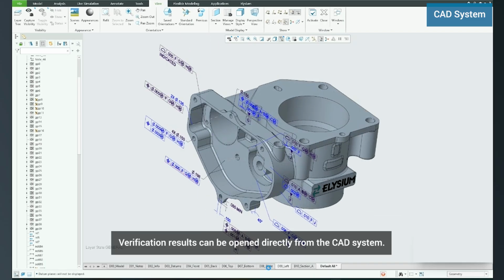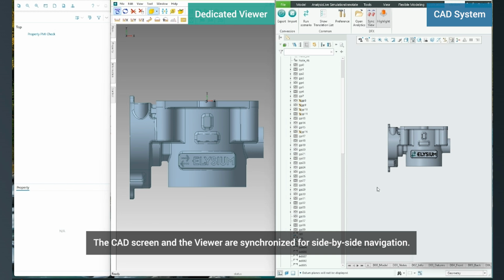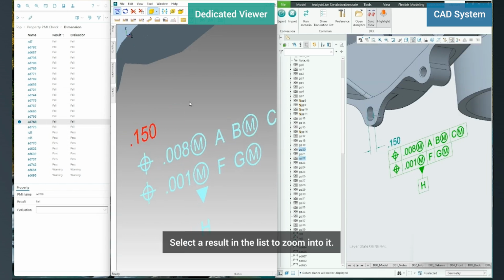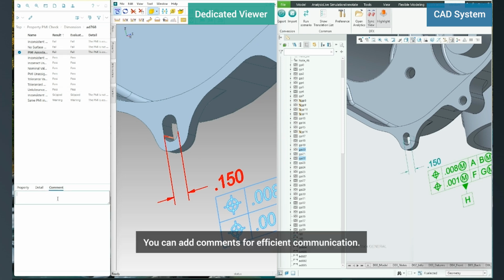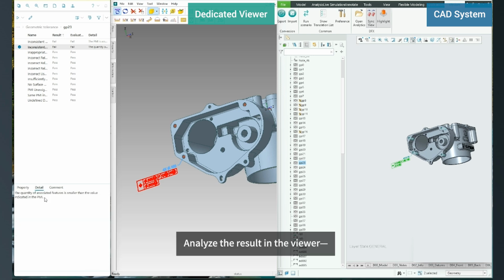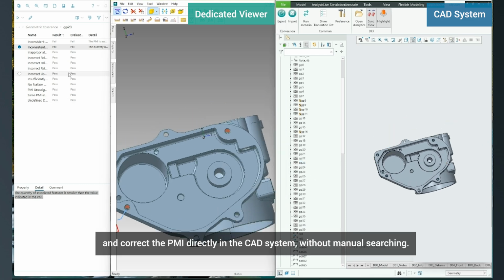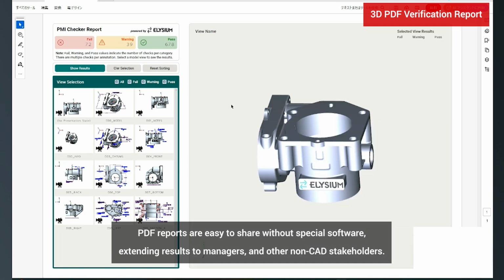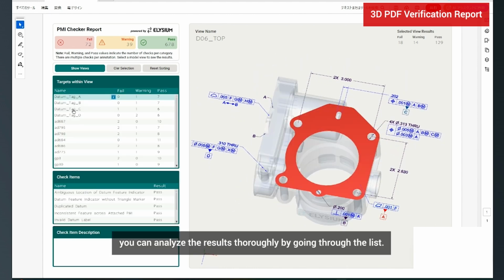PMI Checker, Verify PMI in 3D CAD for Model-Based Definition | 3D-SUITE | Elysium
Product Manufacturing Information (PMI) is essential for Model-Based Definition (MBD) and Model-Based Enterprise (MBE).
Elysium’s PMI Checker, part of the 3D-SUITE platform, automatically verifies the integrity of PMI in 3D CAD data, ensuring alignment with ISO and ASME standards.

This video introduces how PMI Checker works—from running checks in CAD to reviewing results in the dedicated Viewer and exporting 3D PDF reports for easy sharing.